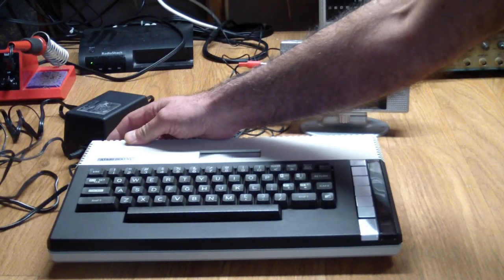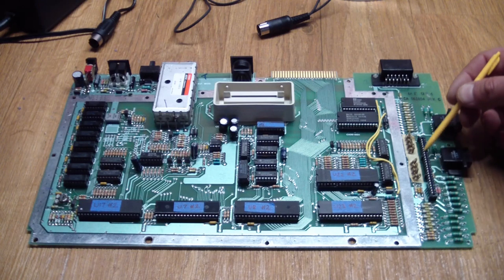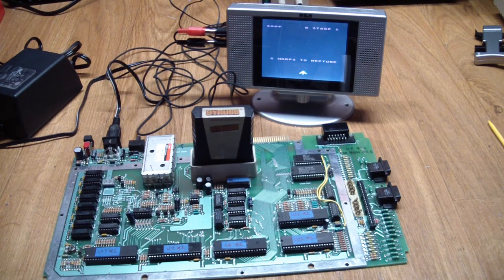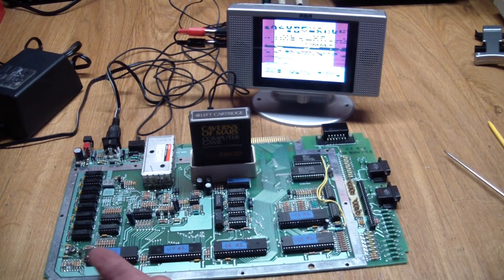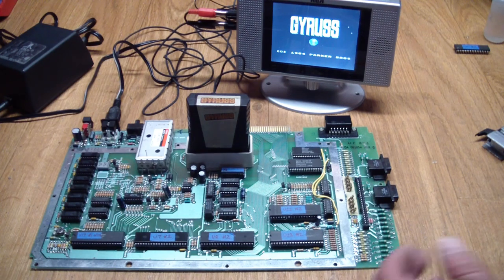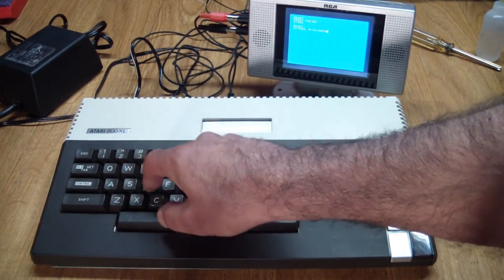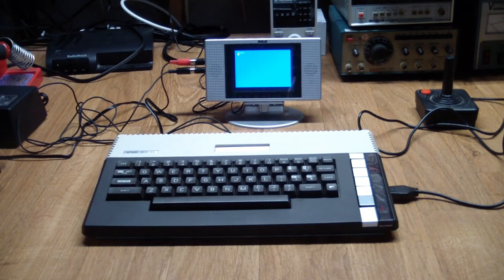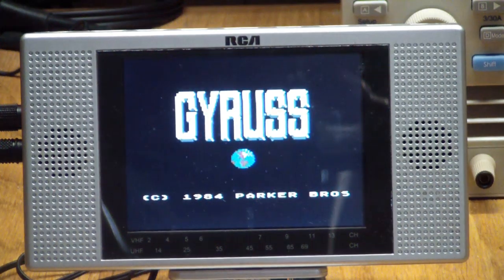AE#102 Checking Out An Atari 800XL Computer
I was asked to check out this computer. Some things where fixed, but it didn't end all that well